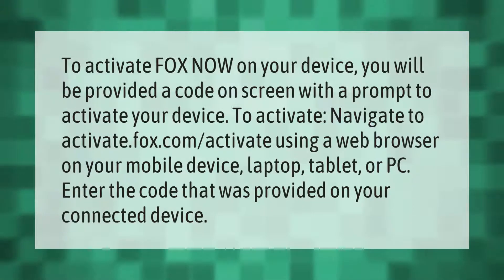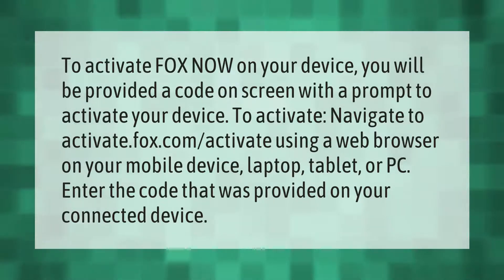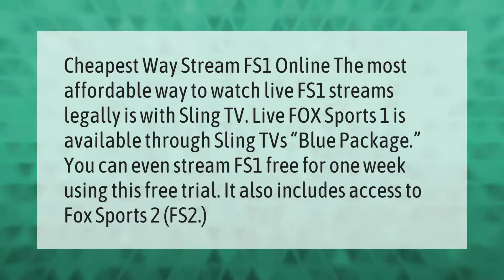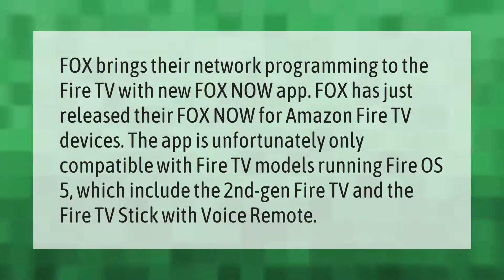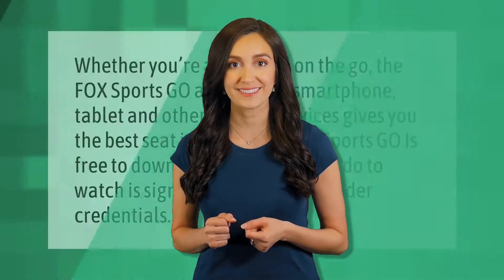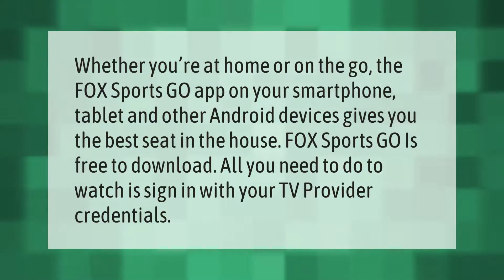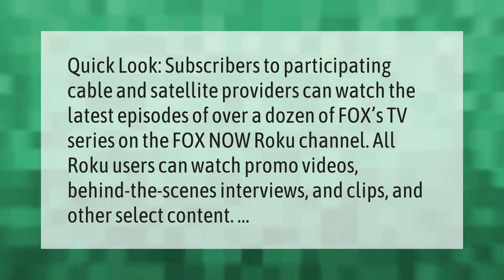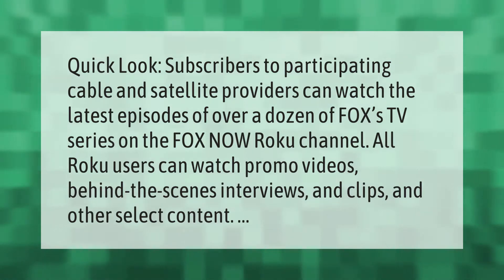How do I activate Fox now?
00:00 - How do I activate Fox now?
00:42 - Where can I watch Fox Sports 1?
01:16 - Can I get Fox on Firestick?
01:49 - How can I get Fox Sports for free?
02:19 - Does Roku have Fox now?

Laura S. Harris (2020, December 31.) How do I activate Fox now?
    AskAbout.video/articles/How-do-I-activate-Fox-now-202778